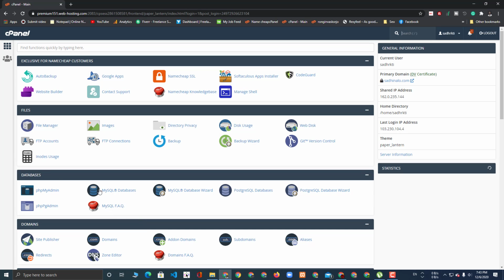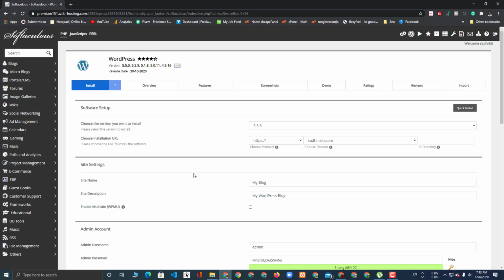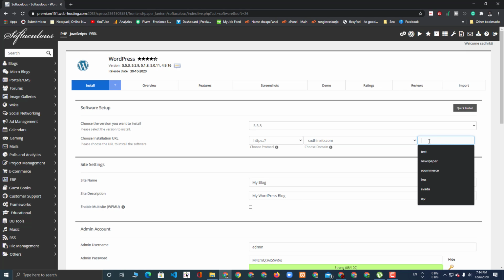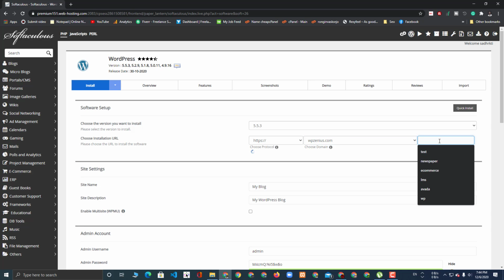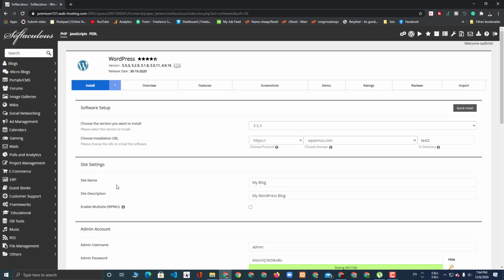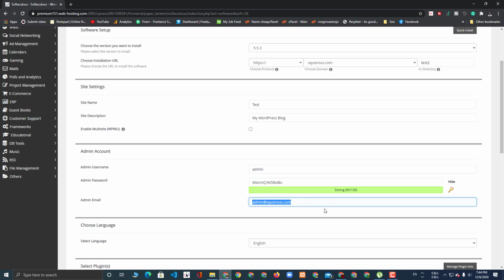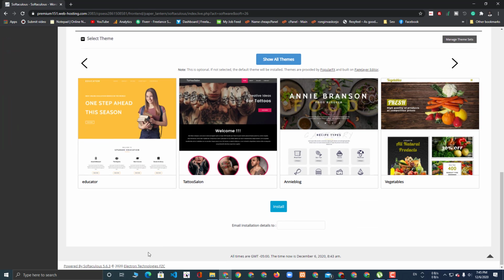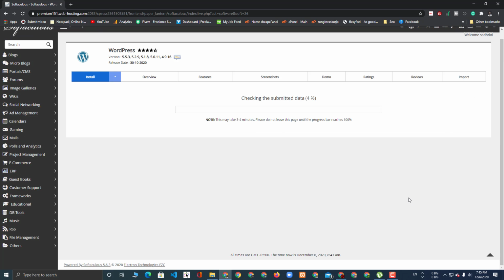One click WordPress installation | WordPress Tutorial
This is the easiest and quickest method to install WordPress. Just you need to log in to your Cpanel, then click on “WordPress” under “Softaculous app installer”. Then fill-up the form with your information and click install. That’s all. See the full video.